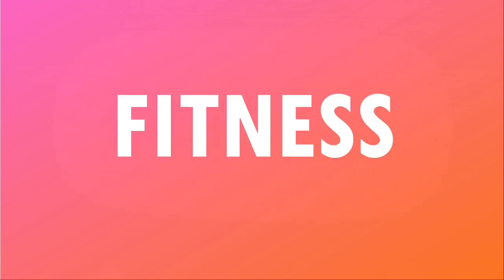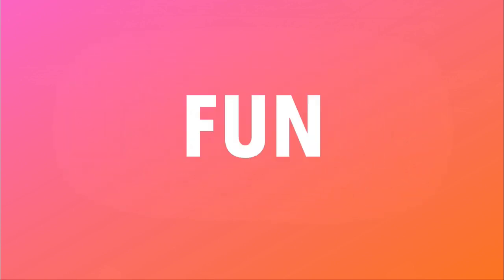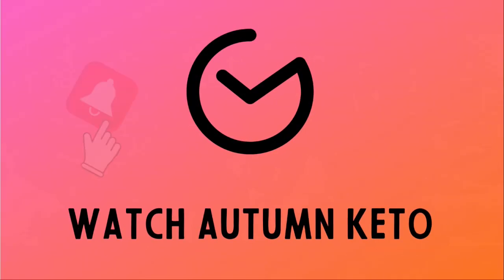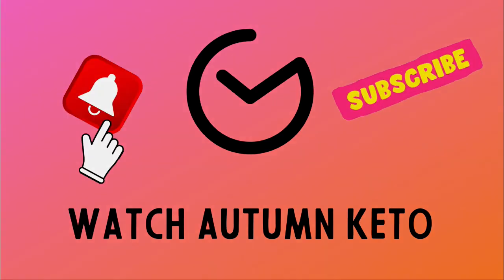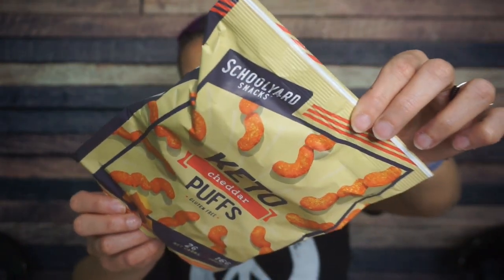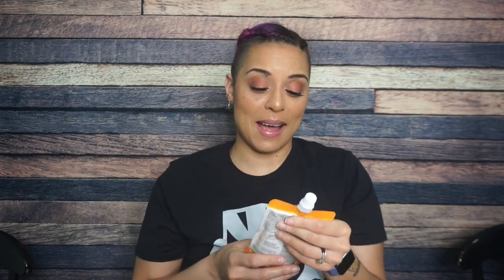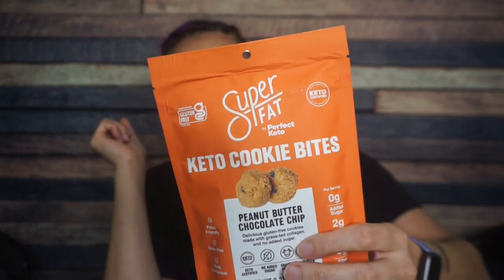May 2023 Keto Krate Unboxing & Giveaway | Keto Snack Review